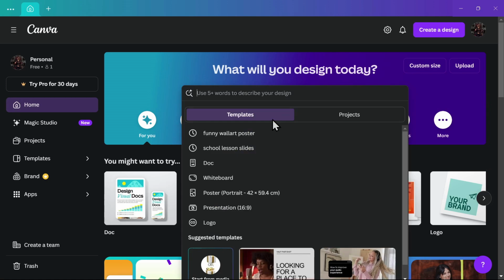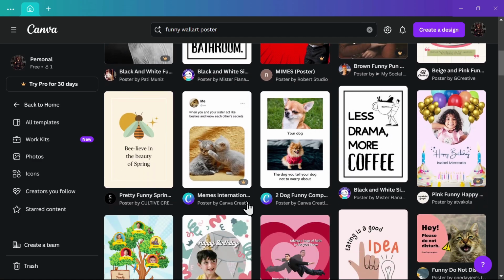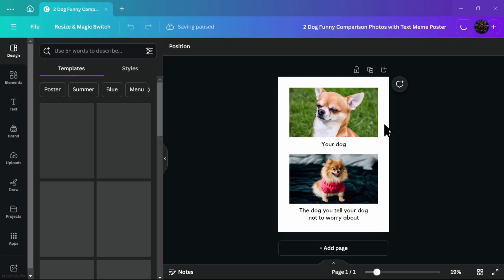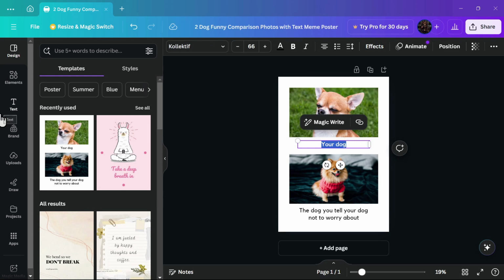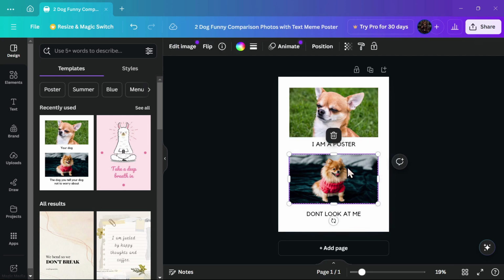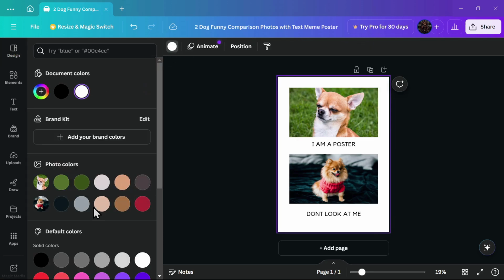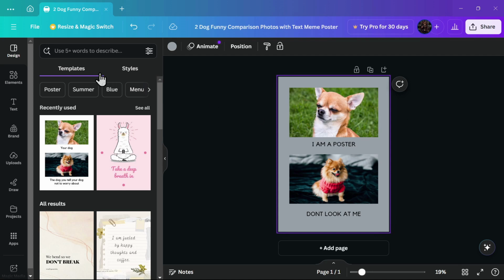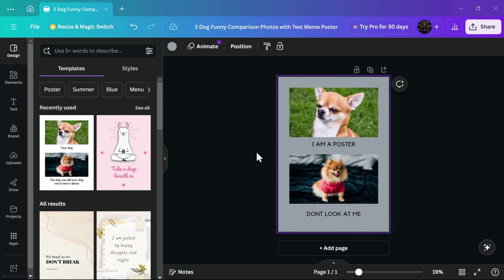How to Earn Money from Canva [Digital Wall Art]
Welcome to this video of how to earn money from Canva. If you would like to learn how to earn money from Canva fast and easy digital wall arts generation with no experience required and sell on Amazon, Ebay or Etsy, this is the right video for you. With Canva, you can enhance your creativity. It is an easy-to-use tool.

00:00 How to earn money from Canva
00:25 Dont miss the method